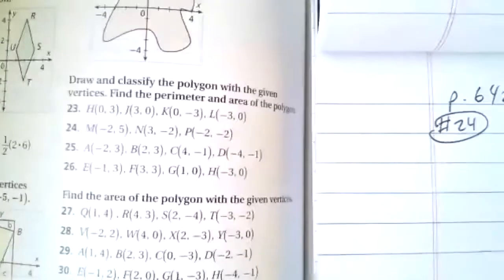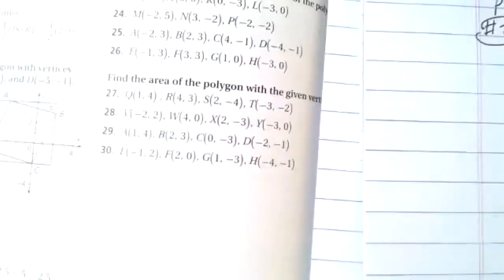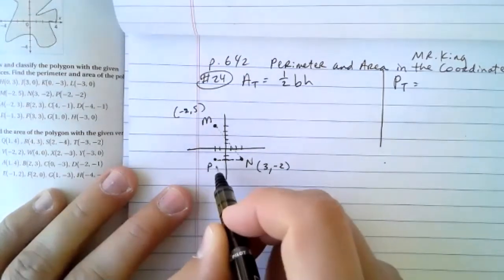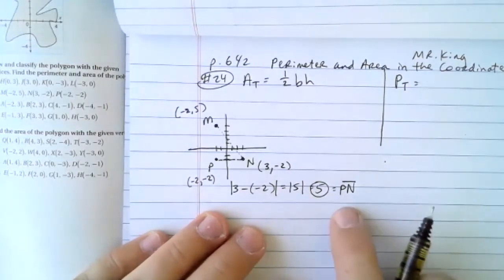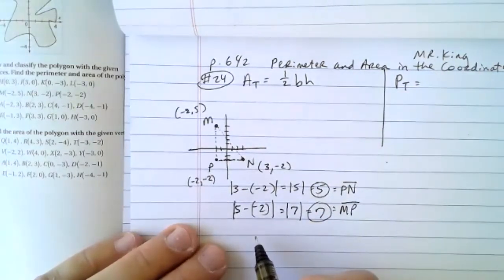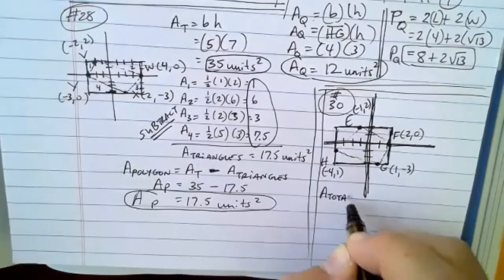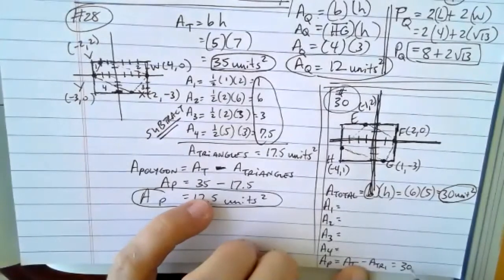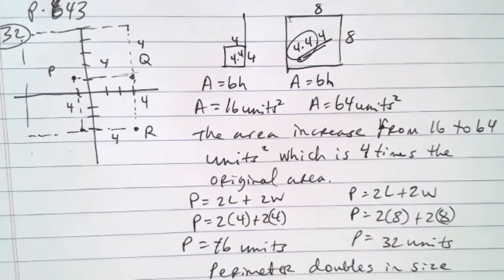Geometry - Day 4 Calculating Perimeter Area Polygons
Calculating Perimeter Area Polygons